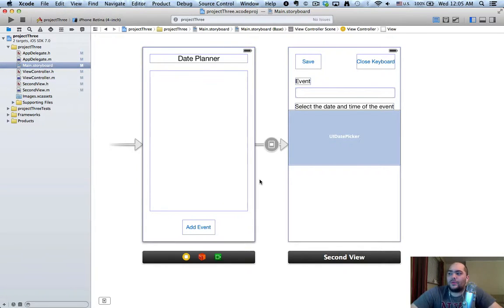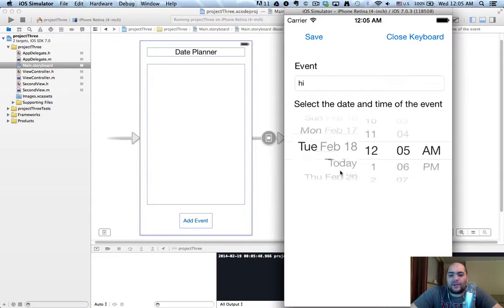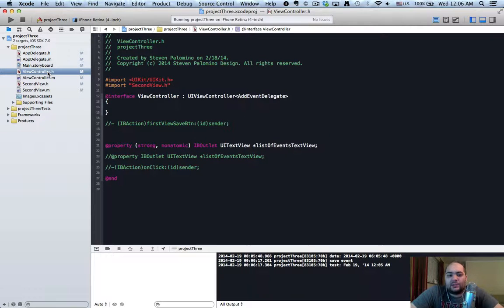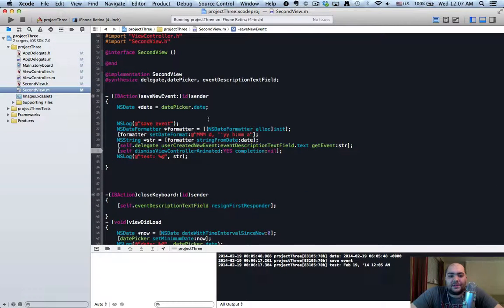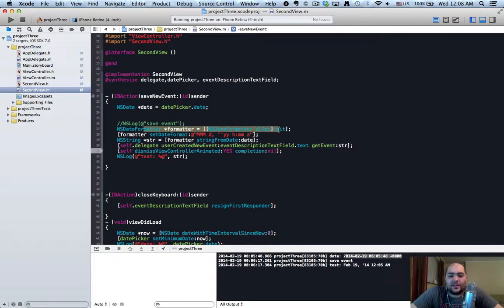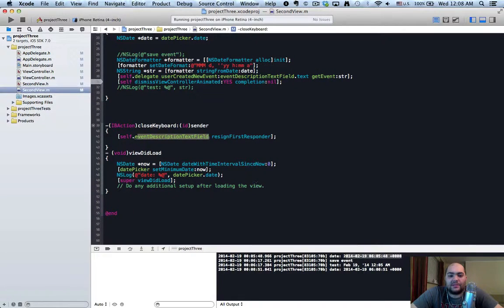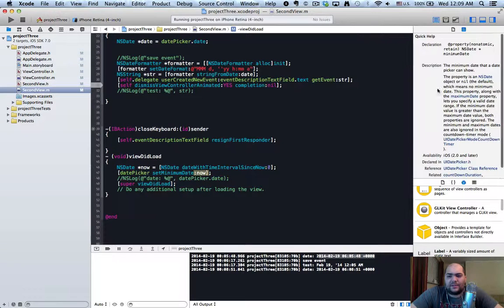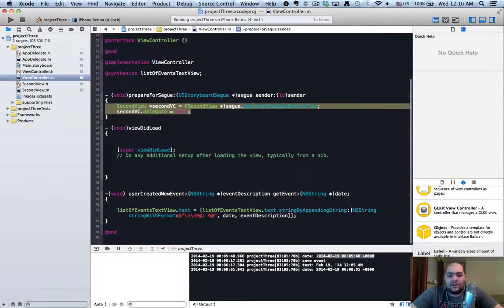AOC2 Project 3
AOC 2 Week 3